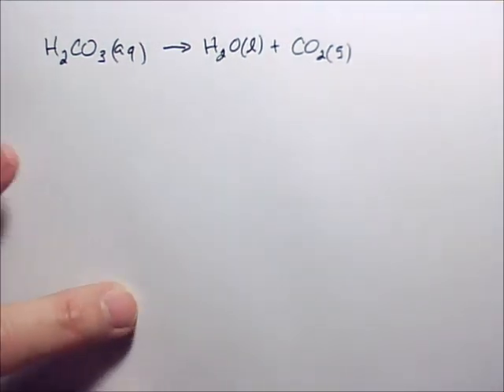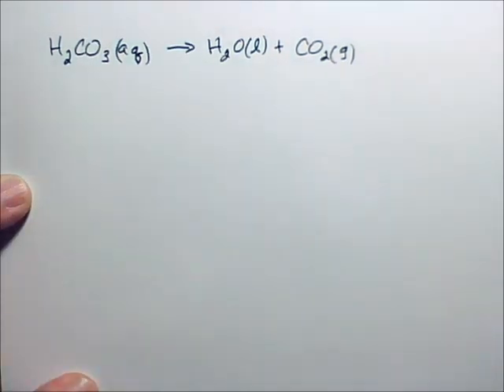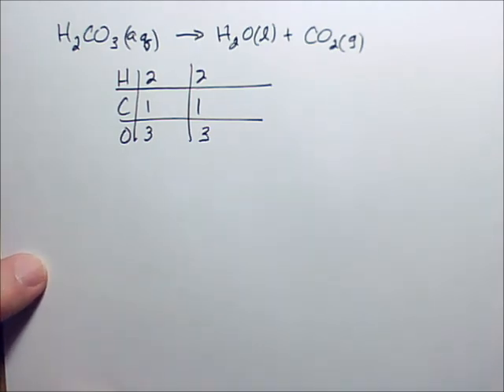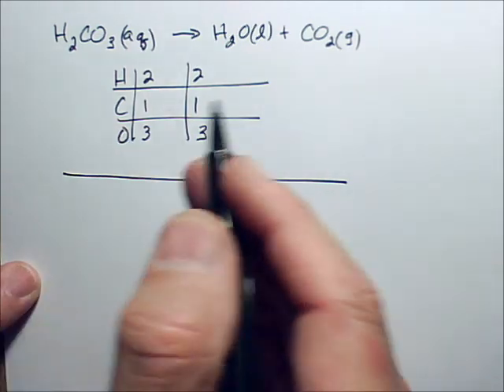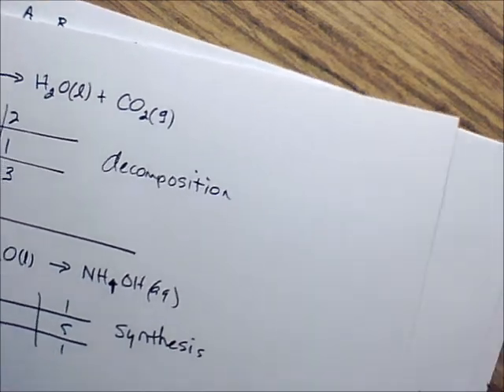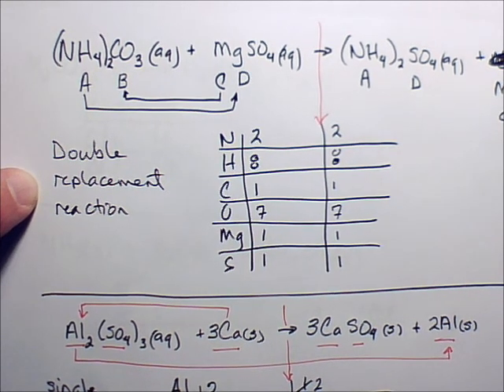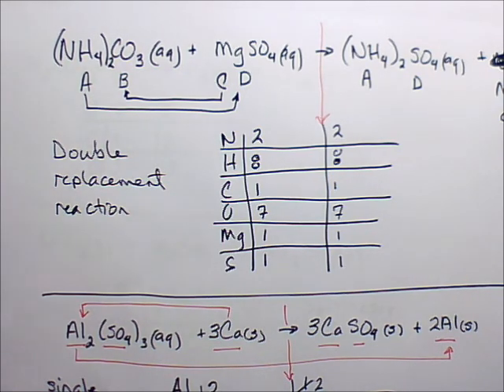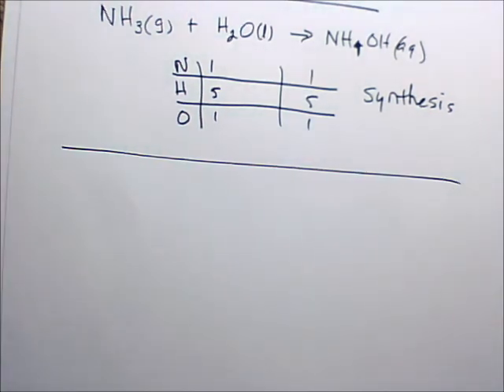Unit_5_Balancing_Classifying_CP2nd_Day2_Pt1D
A simplified way of determing the chemistry, chemcial equation, balancing equations, classifying chemical equations.